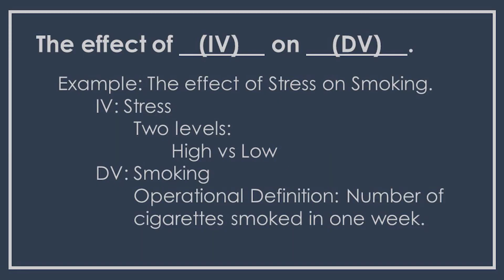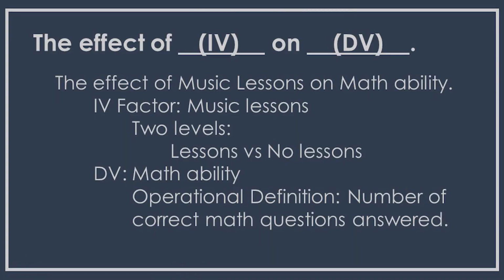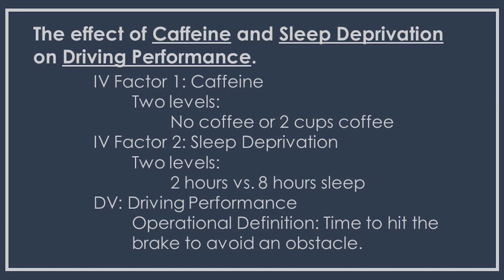Independent and Dependent Variables: Understanding Experimental Design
Another episode in our series on research methods and statistics, this video discusses experimental designs, independent and dependent variables, intact groups, and pseudoexperiments.